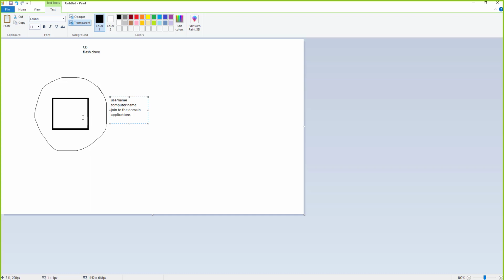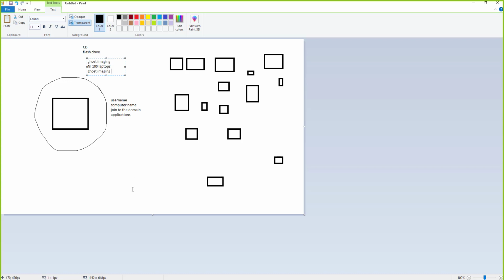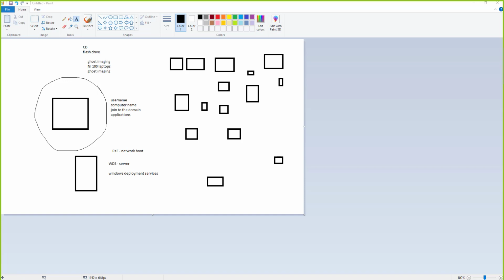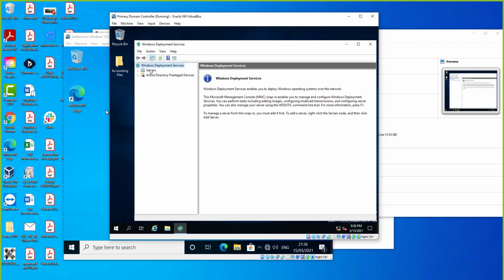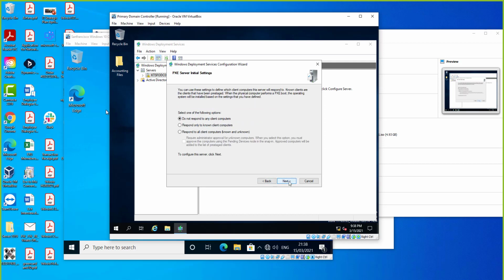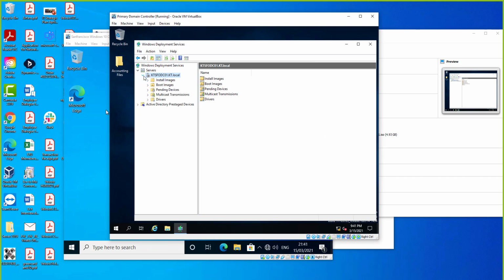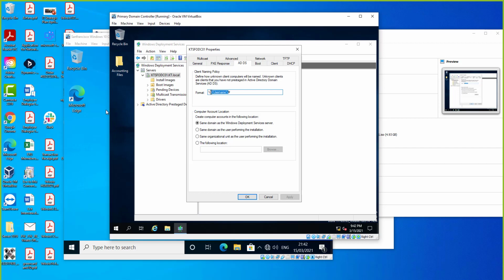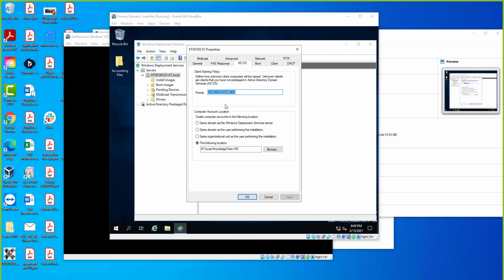Day# 22 Windows Deployment Services Part 1